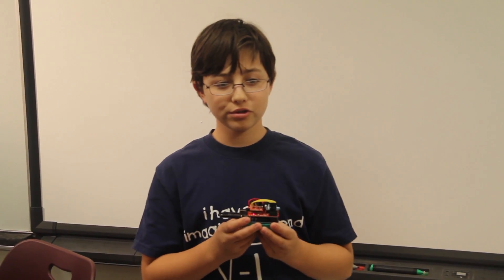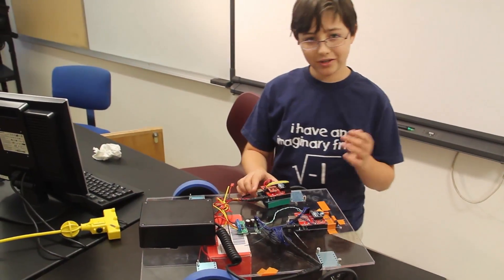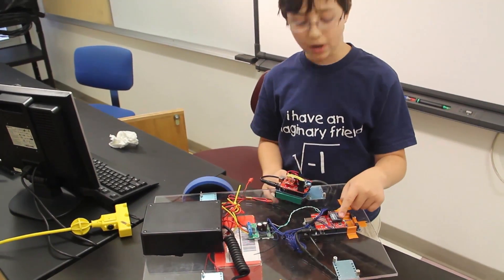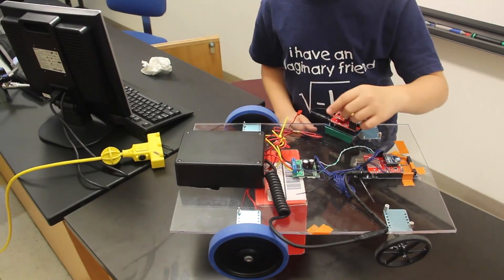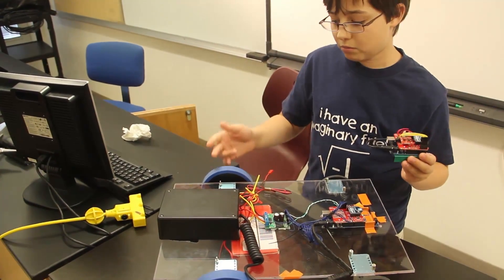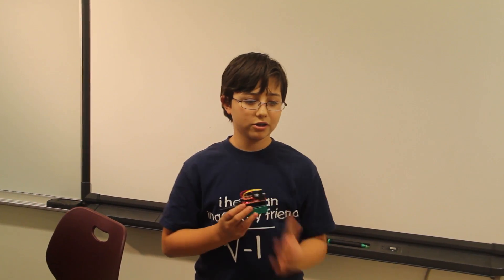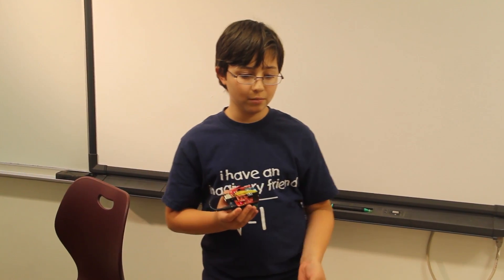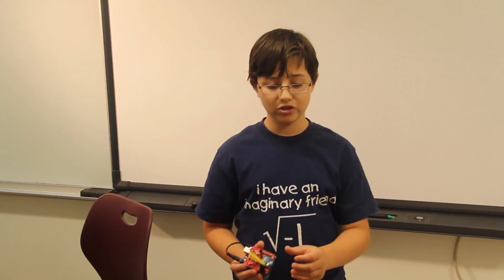Zach B. - Gesture-Controlled RC Car [Final Demo]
This is Zach's final Project for BlueStamp Engineering's 2012 NYC Summer AM Session.